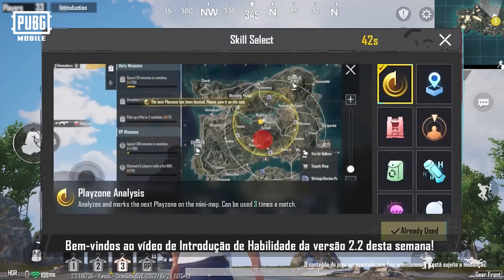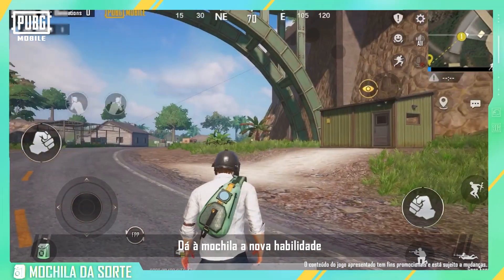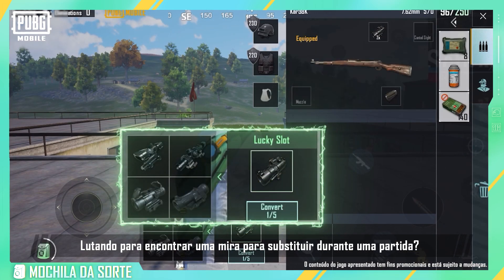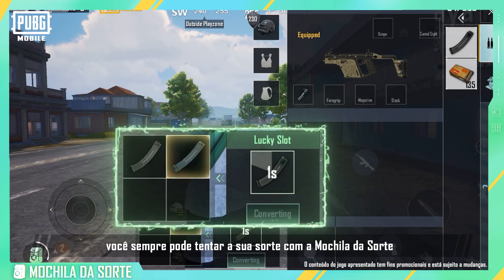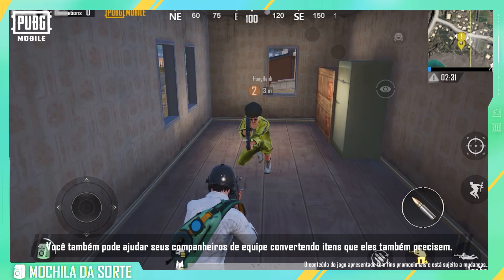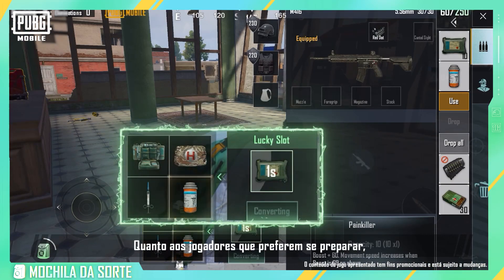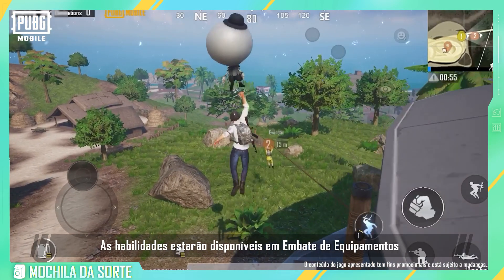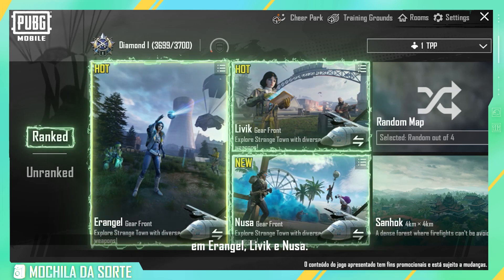PUBG MOBILE | Mochila da Sorte - Modo Embate de Equipamentos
Precisando de um pouco de sorte? Agora você tem na bolsa 🎒

Saiba como a Mochila da Sorte pode te proporcionar
o item certo, bem na hora que você precisar dele! 🍀

🔥 E aí, pronto pra jogar? Junte-se a nós e faça agora o download gratuito de PUBG MOBILE no iOS e Android